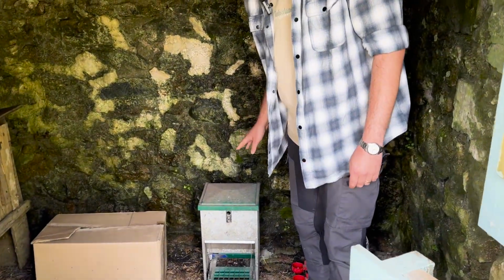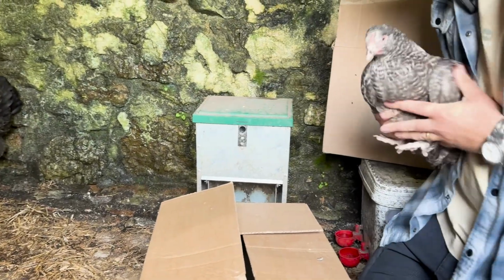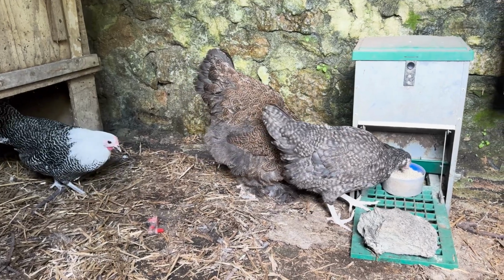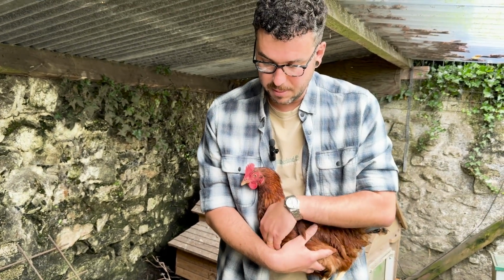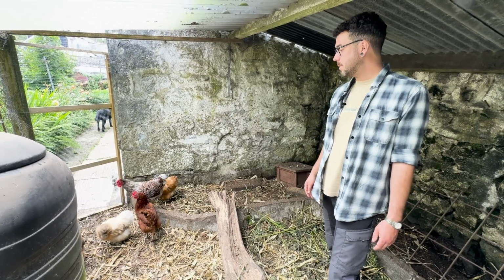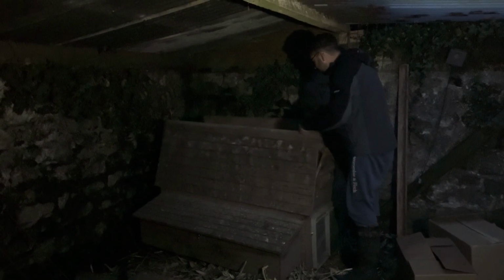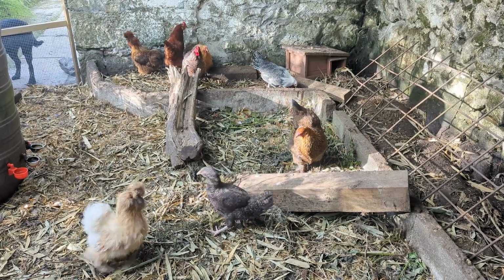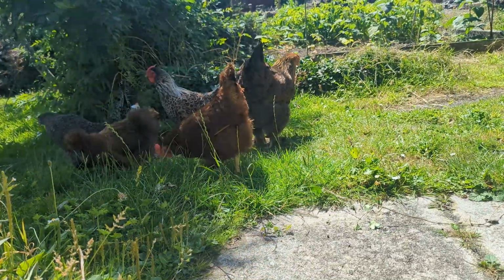Our Chicken Coop | Introducing Chickens to our Flock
After disaster struck the chicken coop, the ladies weren't themselves. To cheer them up and take their mind off things, we found them some new housemates. Come along to see how they settled in!

Host: Richard Hollis

🦆 CHAPTERS
00:00 Introduction
00:38 Chicken run setup for new arrivals
03:11 Unboxing chickens!
09:36 Meet the Family
15:04 Evening Introductions
20:44 The first hello
23:38 FREEDOM!